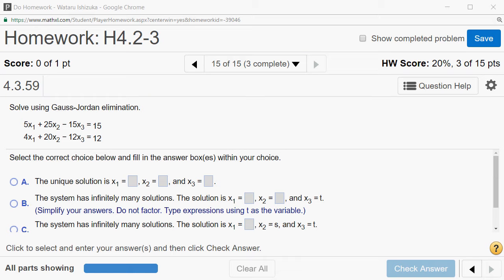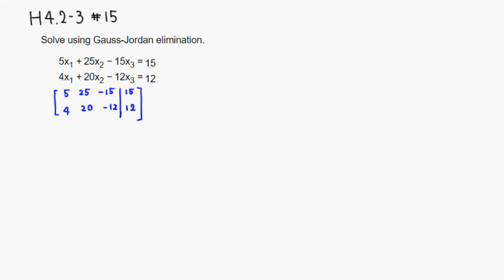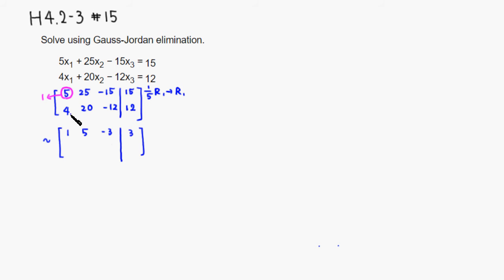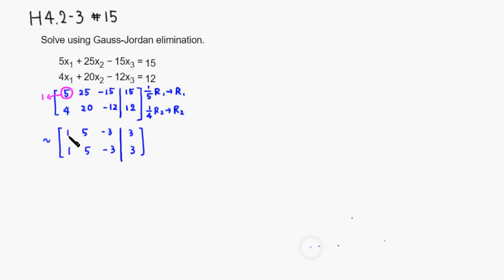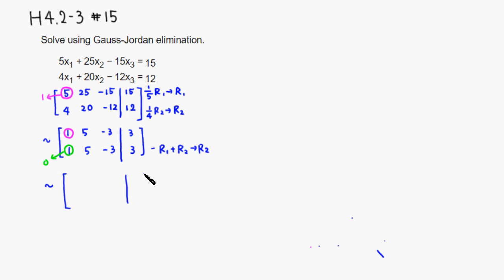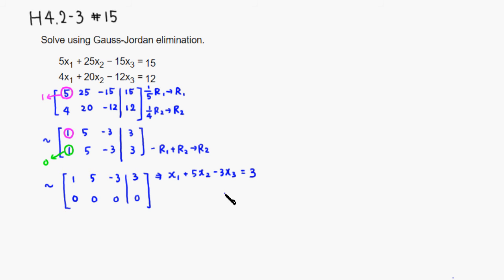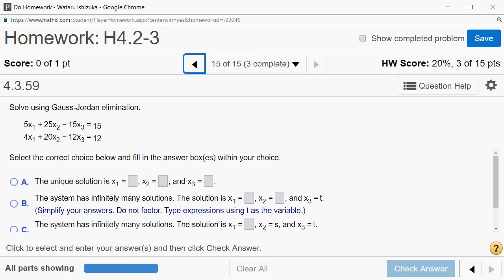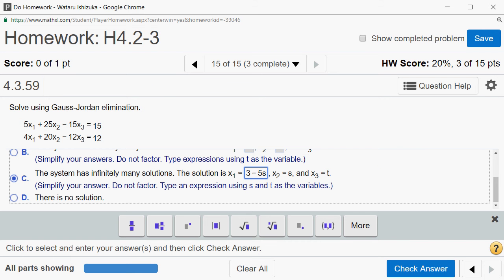MTH 107 H4.2-3 #15 (Fall 2016)